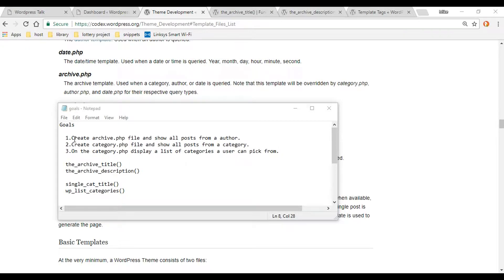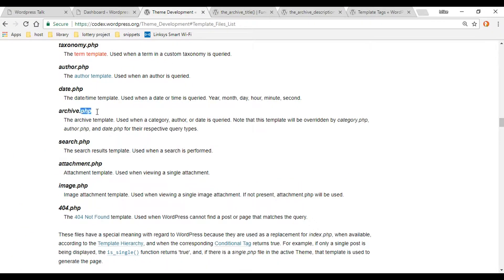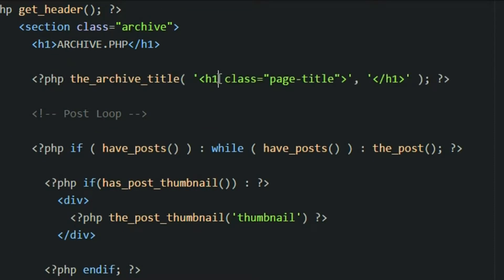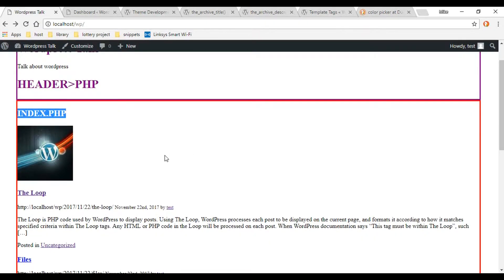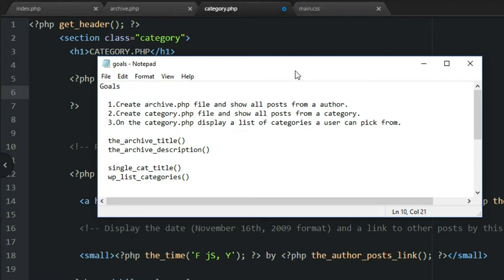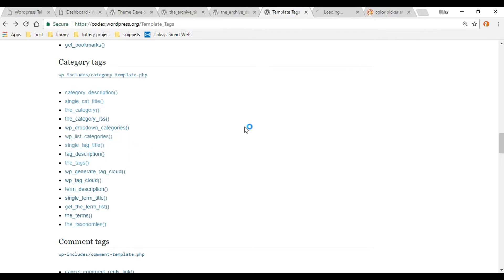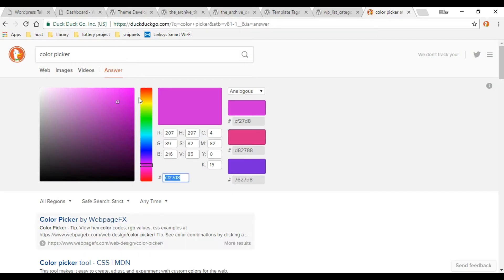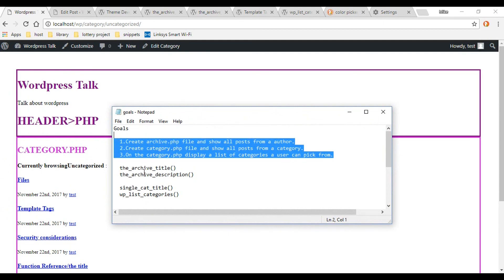archive.php , category.php , the archive title, wp_list_categories and the single cat title